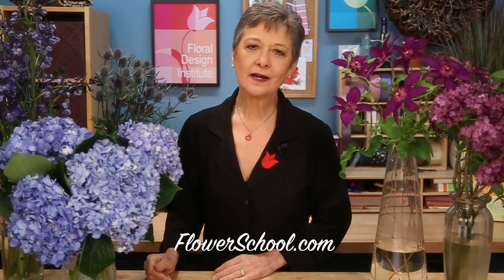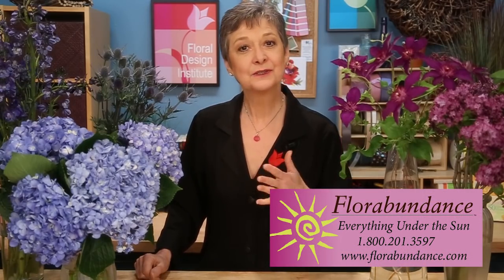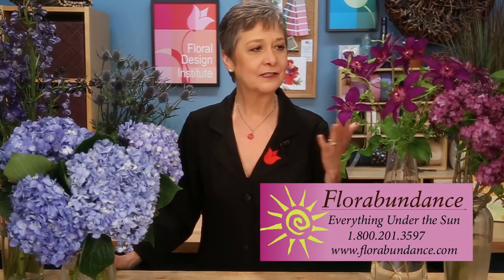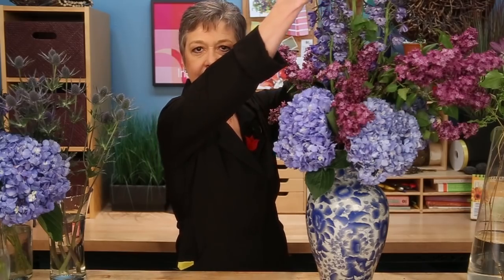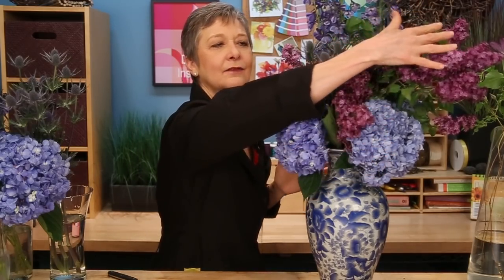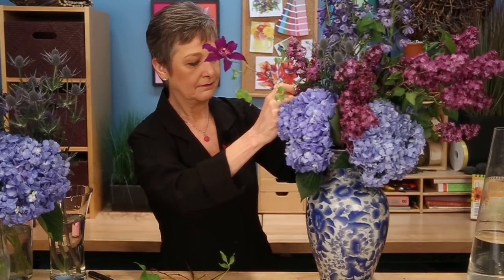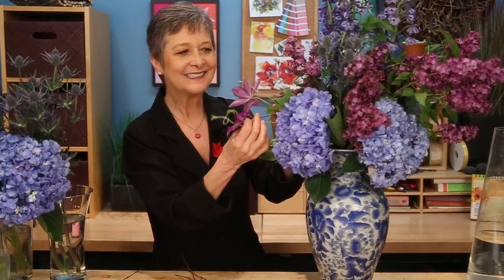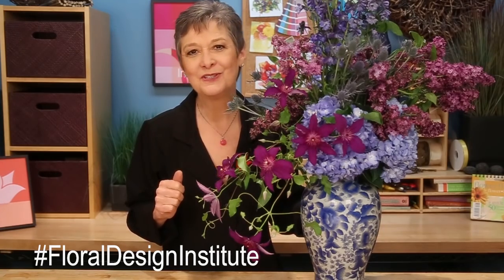Dramatic Formal Linear Bouquet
The hand-tied technique works well when creating an oversized arrangement of flowers to set into a vase of water.  In this video clip Leanne creates a spectacular design using lilacs, hydrangea, delphinium, and clematis; all from Florabundance.com.  Leanne also explains and demonstrates the elements and principles of floral design as she creates this bouquet.